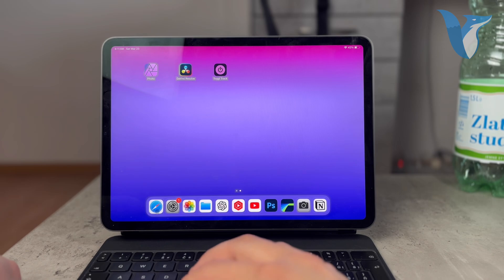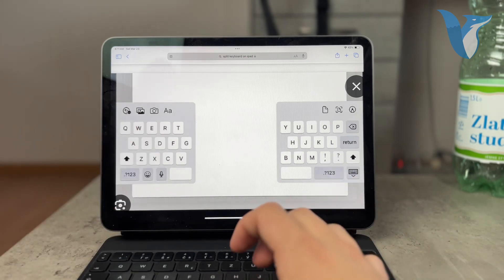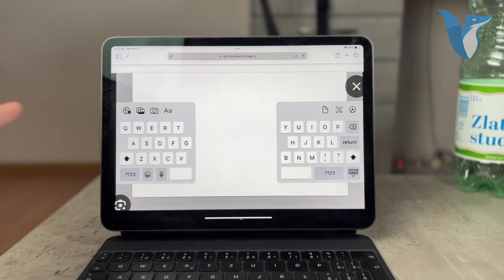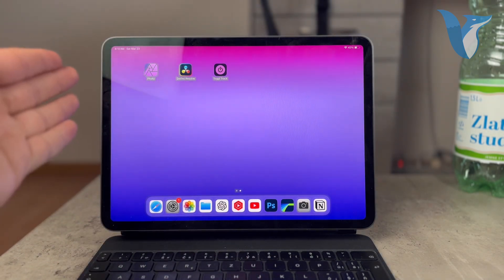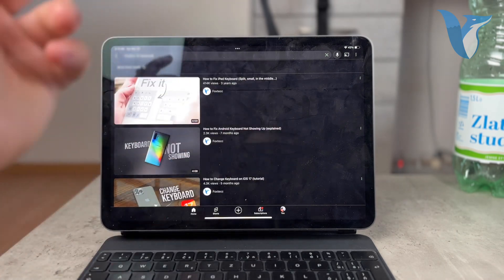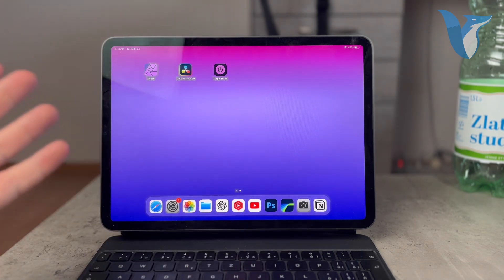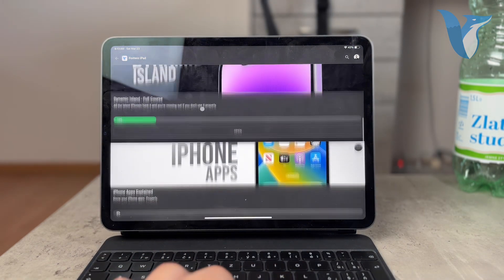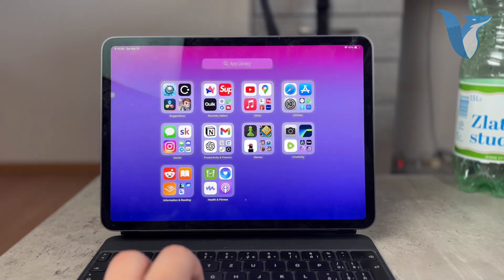Why is My keyboard Split in the Middle on iPad? (tutorial)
Ever found your iPad keyboard split in the middle and wondered why? Our concise video explains the reasons behind this feature and how it might have been activated on your device. More importantly, we'll show you simple steps to merge the keyboard back together or split it intentionally for ergonomic typing. Perfect for iPad users who want to customize their typing experience or fix an unexpected layout change. Watch now to master your iPad's keyboard settings and make typing more comfortable and efficient.